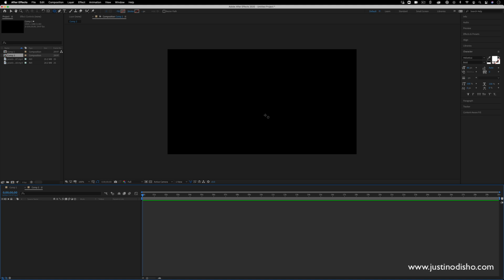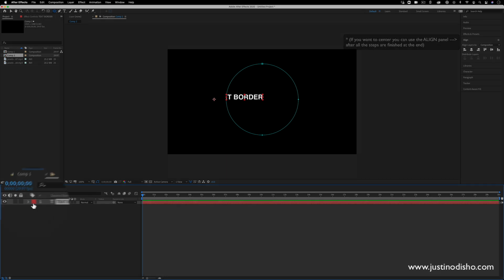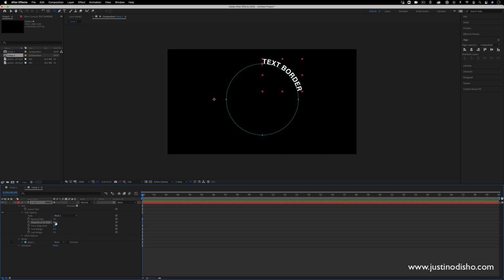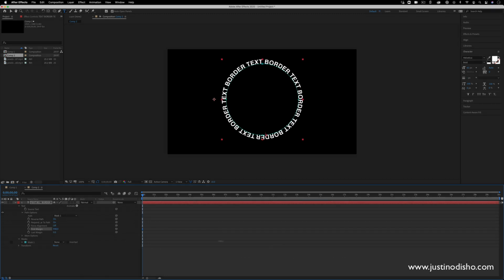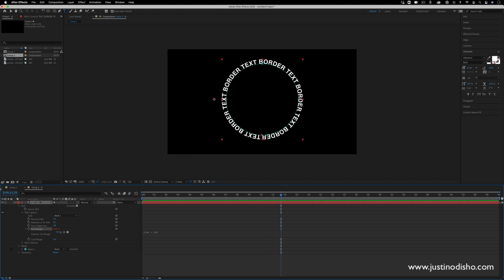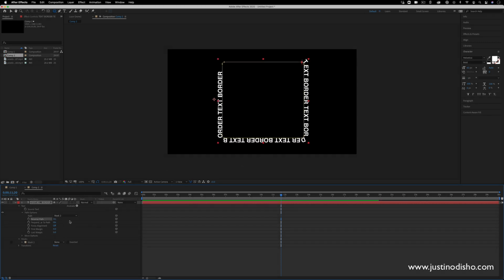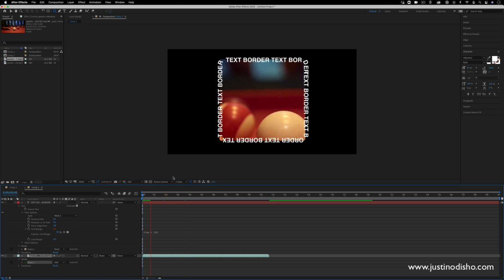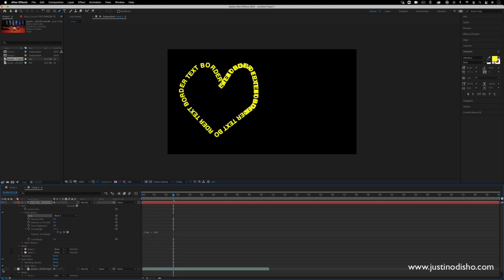How to Animate Scrolling Text on a Path in Adobe After Effects CC (Circle, Square, Custom Pen Shape)